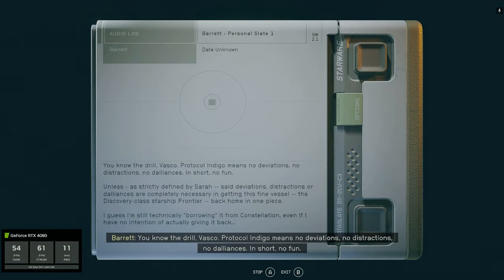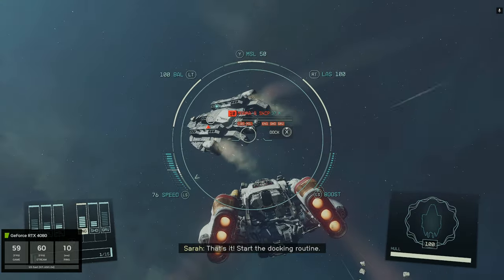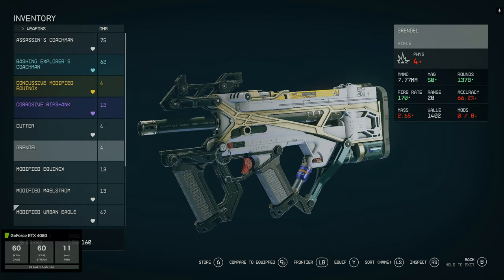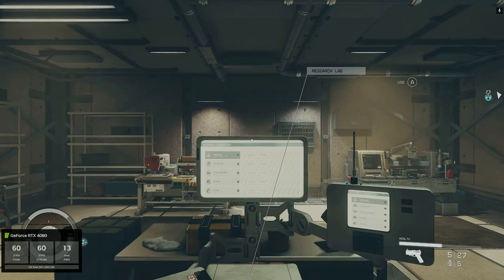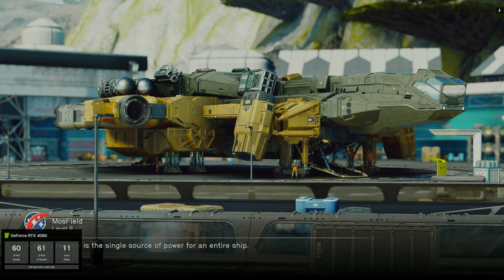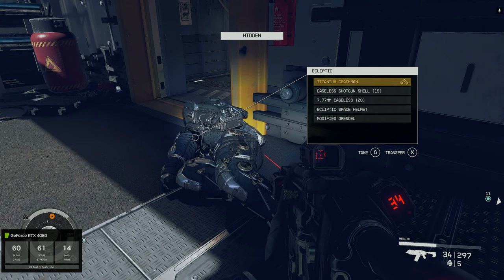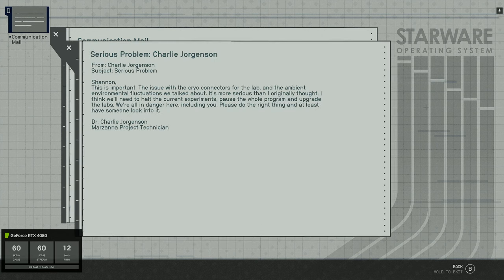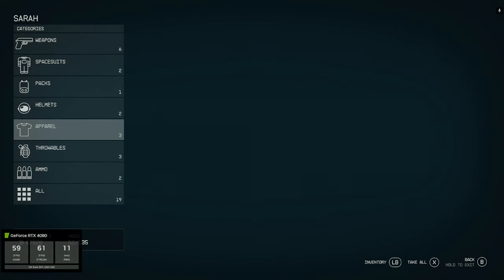Starfield GAMESTREAM! | Pt 14 - Main Story (24+ hrs) | PC GamePass | Target - 1440p/60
| Pt 14 - Main Story (24+ hrs)  | PC GamePass  | Target - 1440p/60